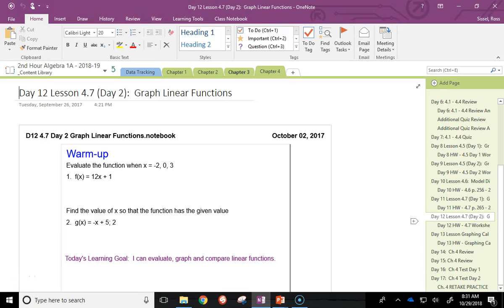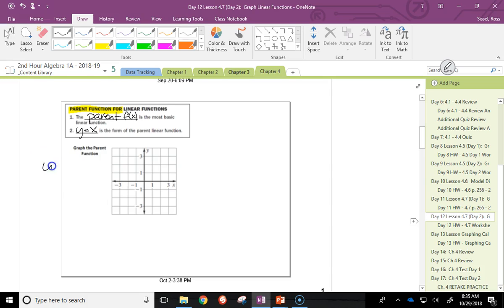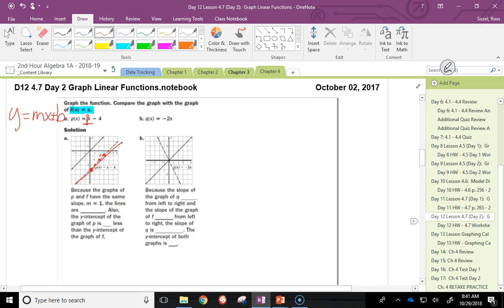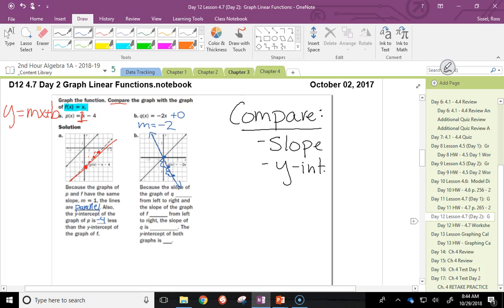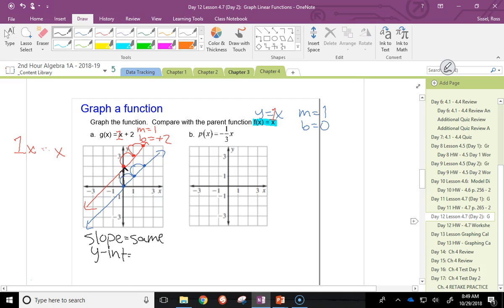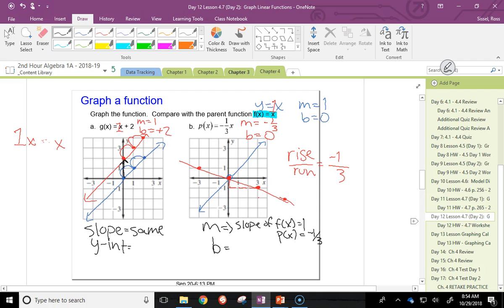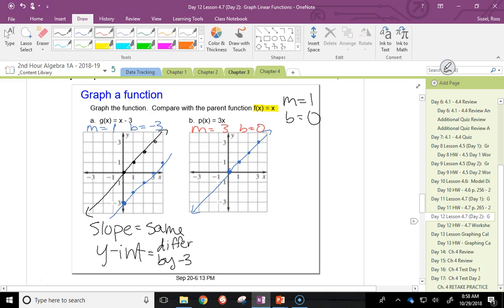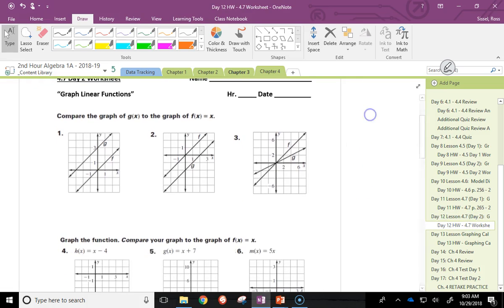Algebra 1A Lesson 4.7 Day 2